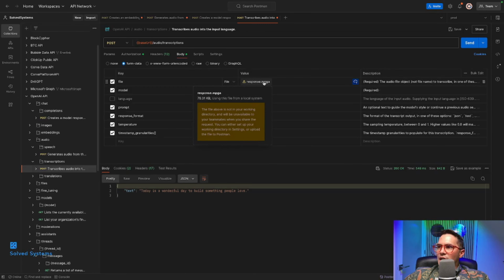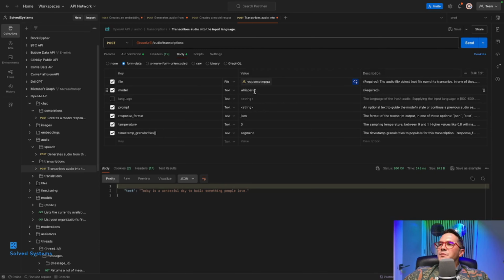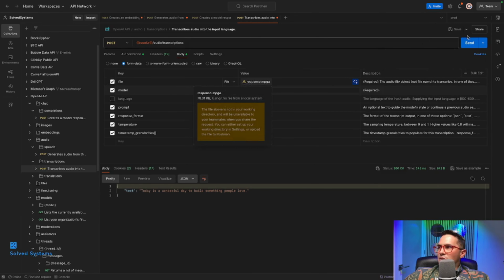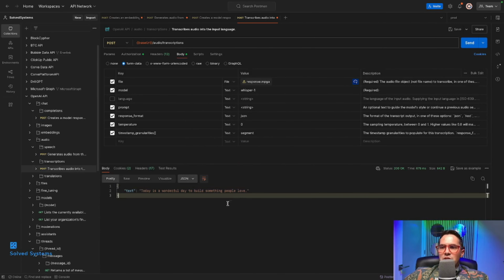Open AI Speech-to-Text API Endpoint! 🎤➡️📝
In this video, we’ll show you how to effortlessly convert speech into text using OpenAI’s powerful Speech to Text endpoint. Whether you're building a voice-activated app, transcribing meetings, or simply exploring the possibilities of AI, this tutorial has got you covered!

🔍 What you’ll learn:

Introduction: Understanding the OpenAI Speech to Text endpoint and its capabilities.
Setup: How to get your OpenAI API key and configure your environment.
Implementation: Step-by-step guide on how to use the endpoint to convert speech to text.
Practical Tips: Best practices and tips for optimizing your results.
Use Cases: Real-world applications and examples.

🌟 Why Watch?
This video is perfect for developers, data scientists, and tech enthusiasts looking to integrate speech recognition into their projects. We’ll make it easy to follow along, whether you’re a beginner or an experienced coder.